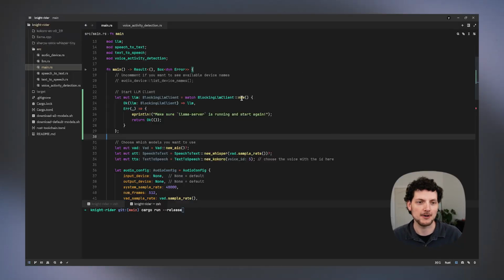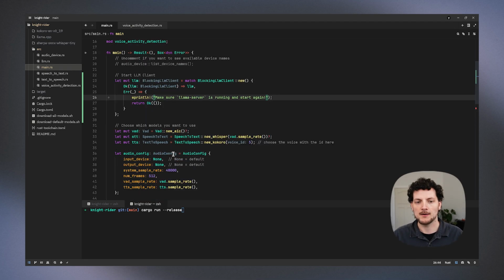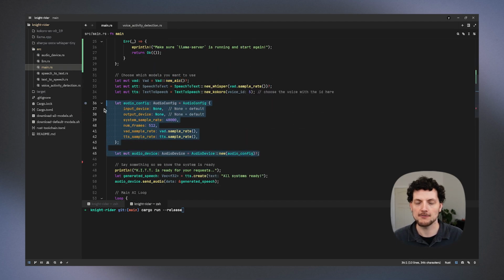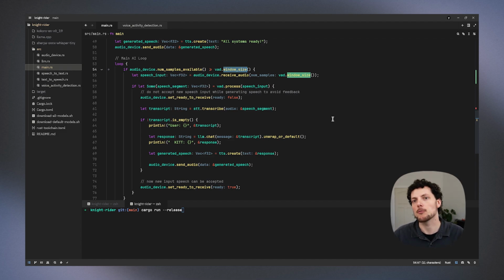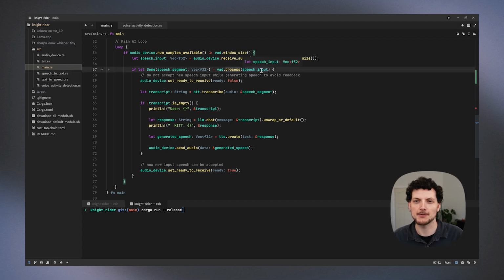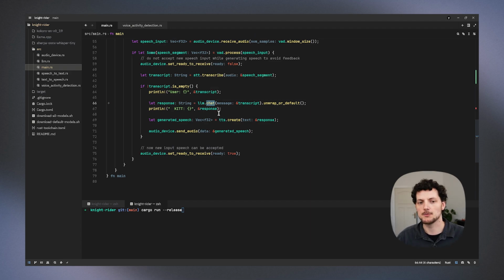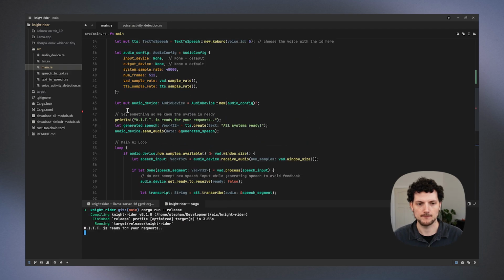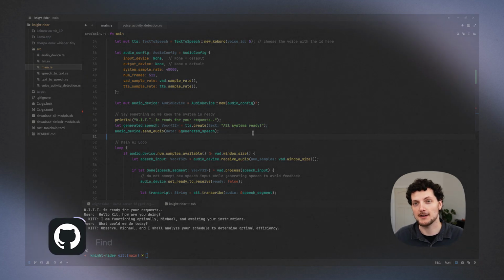Building K.I.T.T. from Knight Rider: a 5-minute Voice AI demo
The video showcases a quick, under-5-minute demo by ai-coustics SDK lead Stephan. He presents “Knight Rider,” a fully local real-time voice agent that uses ai-coustics’ Quail Multi Speaker and VAD Multi Speaker models, along with an on-device LLM and TTS. Everything runs locally for clearer audio, faster replies, and a smooth KITT-style conversational experience.